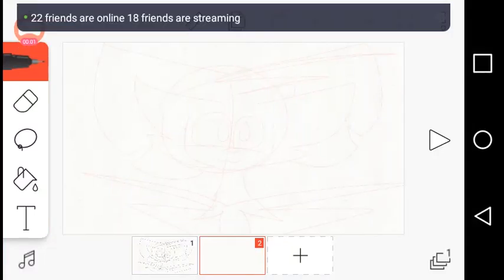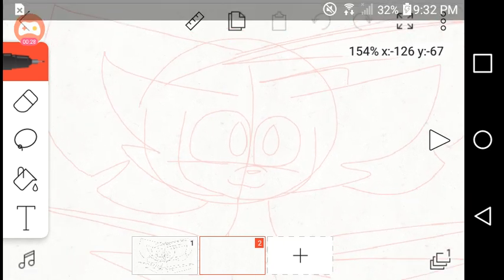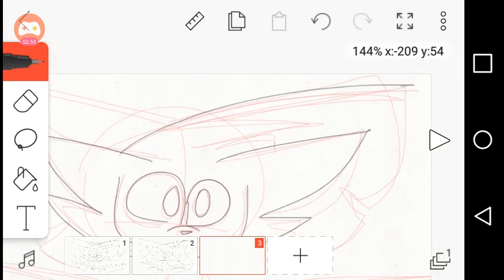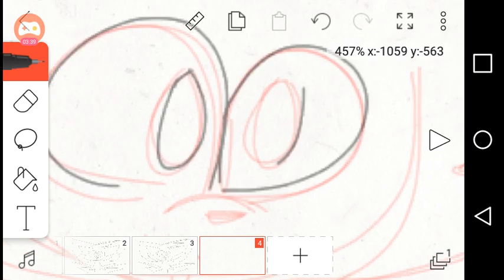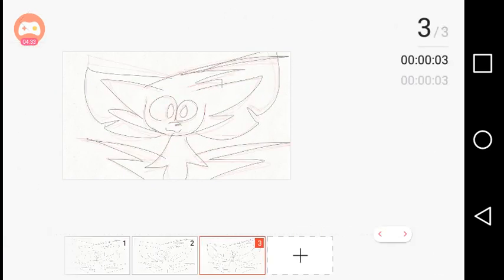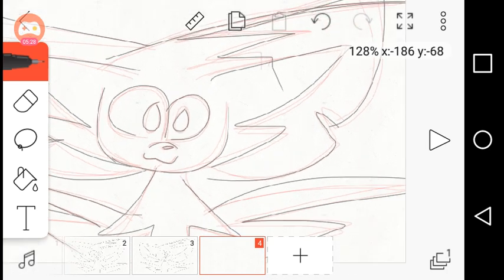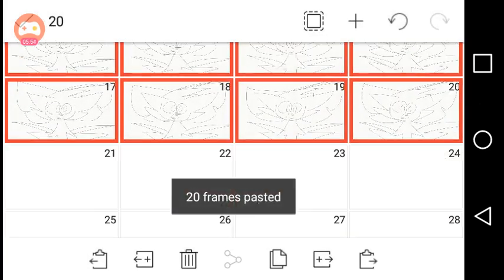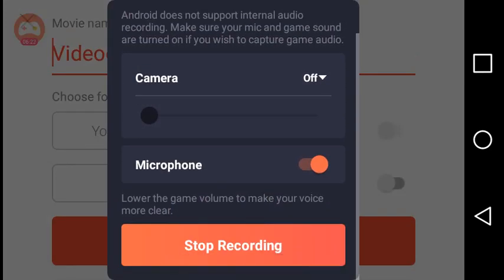How i animate!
470 early sub special

Also, alot of people have been asking me how i animateee

There u go

The next video is my rushed over test qwq